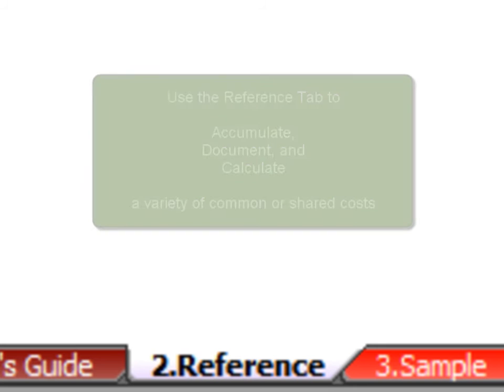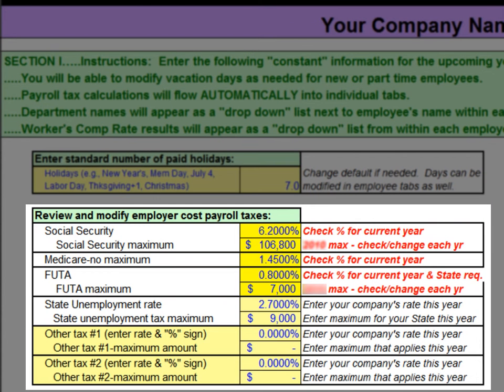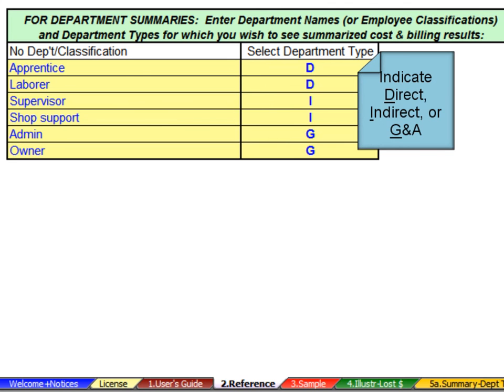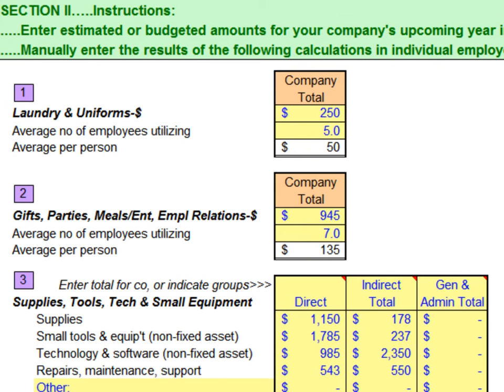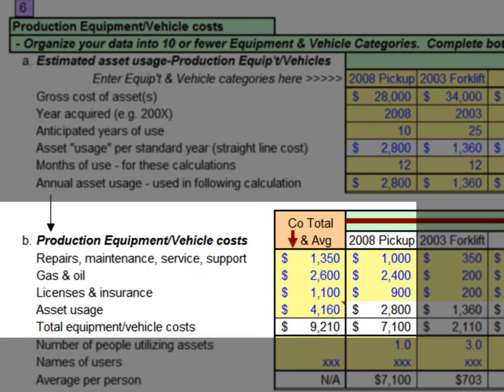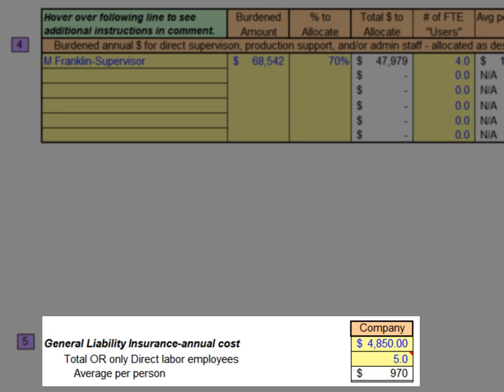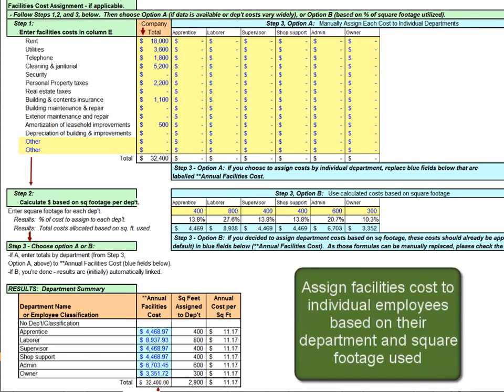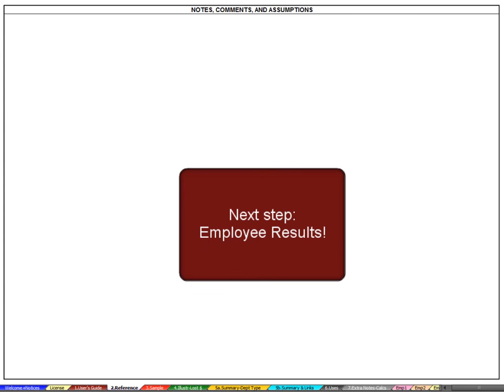Employee Labor Burden: Collecting & Computing Shared Costs - Diane Gilson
Expert QuickBooks and Job-Cost Solutions for Construction and Manufacturing Companies with Diane Gilson of Info Plus Accounting, Inc.

For more information on Diane Gilson's eCPA visit:

Wish you could easily and accurately calculate
your REAL labor and labor burden costs?
...Or find out how much you're (probably)
under-charging on your employees' labor?
Stop losing money on employee labor!  Instead, get smart with the

Info Plus Accounting Solution Providers
Employee Cost & Pricing AnalyzerTM (eCPA)

eCPA's labor burden calculations reveal
what each employee REALLY costs per production hour...

And without underlying, fully-burdened labor cost data, how do you know that you're charging the right amount?  For example:  assume that one of your employees (after allowing for time off and overtime) is available to work 1,850 hours per year.  If you're undercharging:

•  By just $5/hour on one employee you're forfeiting income of $9,250 per year.
•  By $12/hour, you're losing $22,200 each year.  And that's for just one employee!

Imagine the impact for all of your employees:
...What could this do to your company's profits over a period of several years?

Chapters

0:00 –  Using the Reference Tab
0:20 – Modifying Individual Employees
1:00 – Worker’s Comp Rates
2:00 – Vehicle and Equipment Costs
2:40 – Supervisor Burden Costs
3:01 – Facility Burden Tracking
3:40 – Specialized Cost Tracking